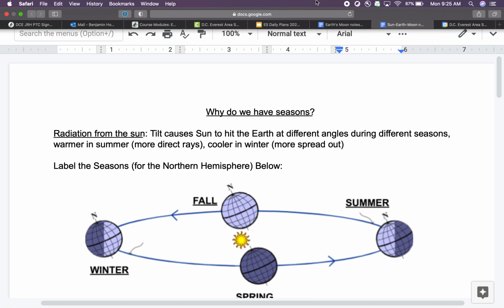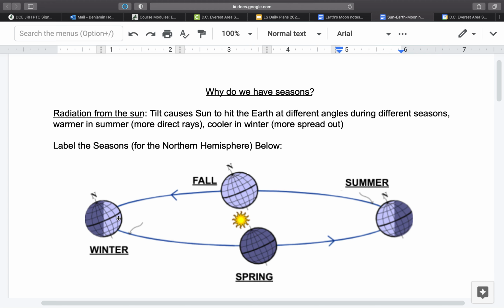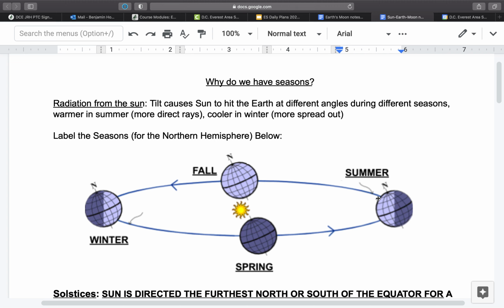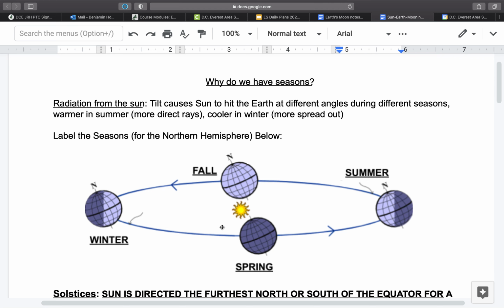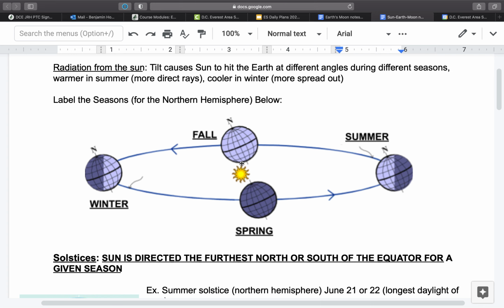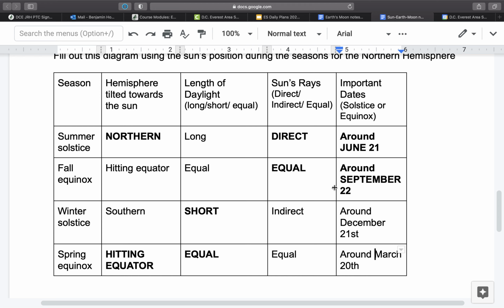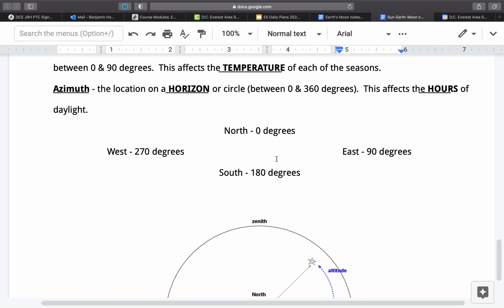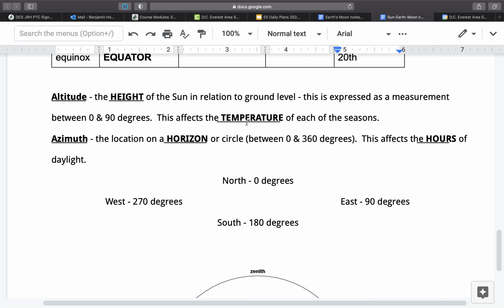Seasons notes video